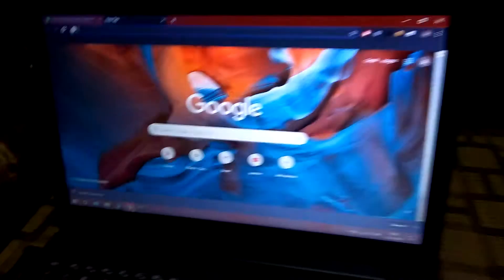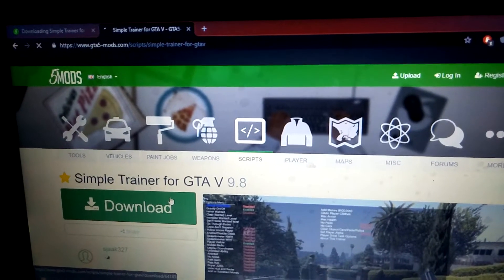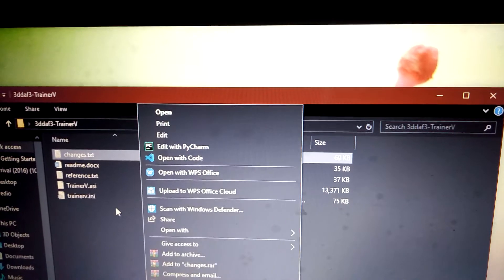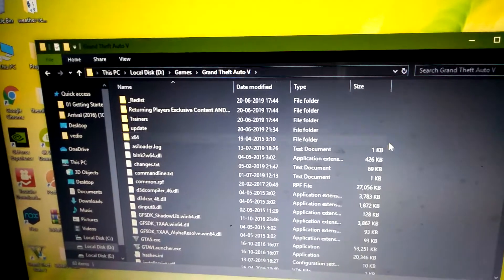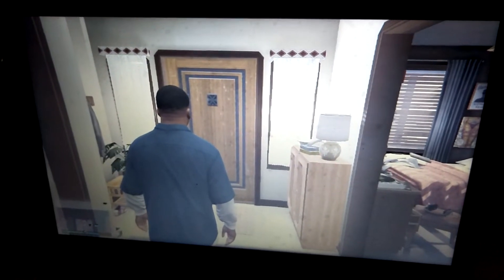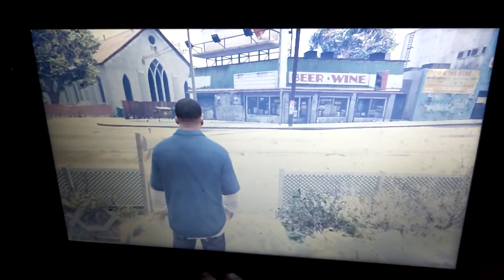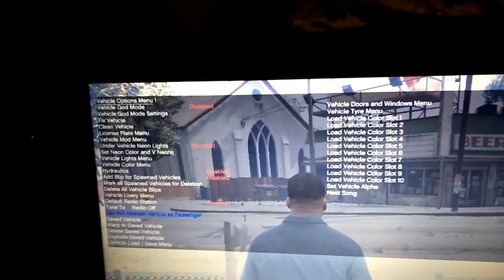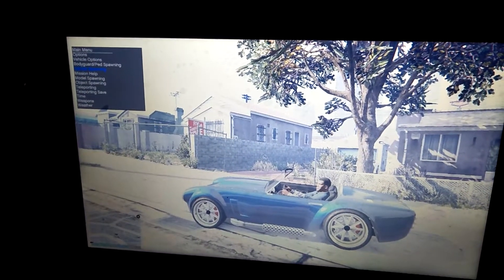How to apply mods in gta v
how to make more edit in game